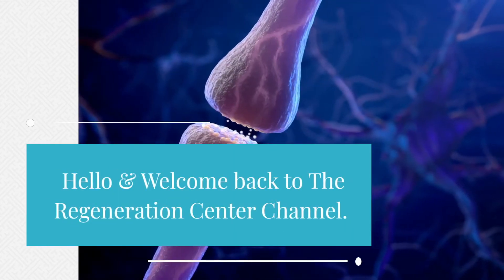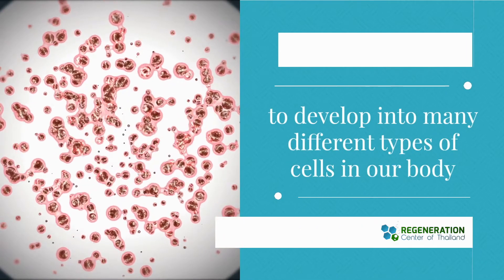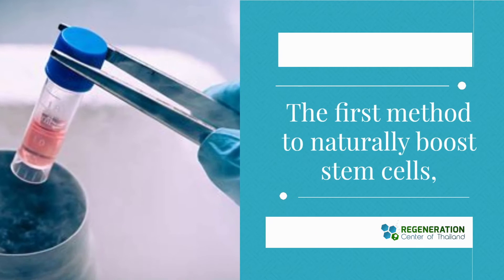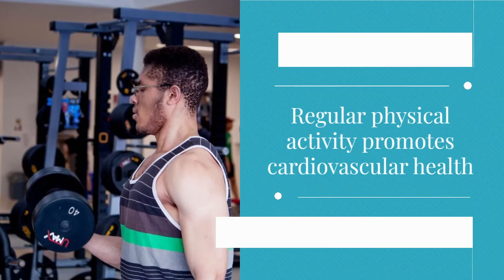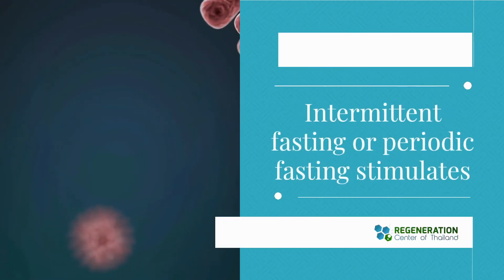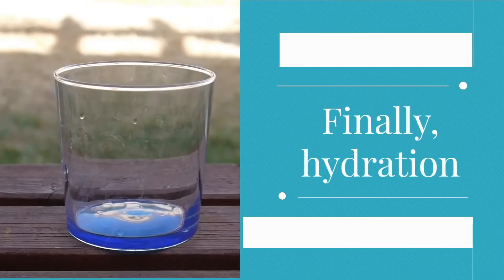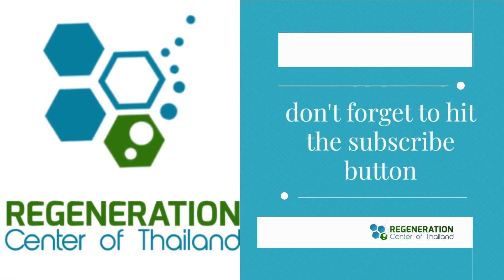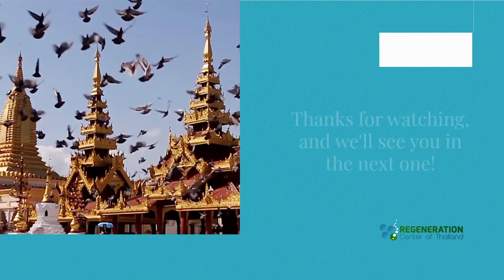Unlock Your Body's Potential: 6 Natural Ways to Boost Stem Cells in 2024!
Welcome to the exhilarating world of regenerative medicine! Are you ready to discover the secrets of your body's self-renewal and rejuvenation processes?

Chapter Overview
00:00:00 - Introduction to the Regeneration Center Channel.
00:00:04 - Exploring the realm of stem cells.
00:00:08 - Stem cells as the building blocks of our body.
00:00:10 - Natural ways to boost stem cells.
00:00:15 - Understanding what stem cells are.
00:00:18 - Stem cells' unique abilities to develop into different types of cells.
00:00:26 - Stem cells serving as an internal repair system.
00:00:33 - Stem cells regenerating and replacing lost or damaged cells.
00:00:41 - The first method: Boosting stem cells through a healthy diet.
00:00:46 - The importance of consuming foods rich in polyphenols.
00:00:52 - Berries, turmeric, and green tea as examples of foods to stimulate stem cell production.
00:00:59 - The influence of dietary signals and nutrients on stem cell activity.
00:01:03 - The second method: Boosting stem cells through regular exercise.
00:01:08 - Promoting cardiovascular health to enhance stem cell activity.
00:01:13 - The third method: Quality sleep as essential for bodily functions.
00:01:22 - Intermittent fasting stimulating autophagy and promoting stem cell production.
00:01:37 - Managing stress levels to prevent damage to stem cells.
00:01:43 - Activities like yoga, meditation, or reading to control stress.
00:01:50 - The importance of hydration to support stem cell proliferation.
00:02:00 - Benefits of hydration for stem cell differentiation potential.
00:02:08 - Encouraging viewers to subscribe to the channel.
00:02:13 - Wrapping up the discussion on boosting stem cells naturally.

Unlock Your Body's Potential: 6 Natural Ways to Boost Stem Cells aims to do just that. In this compelling video, we delve into the intricacies of the human body's regenerative capabilities, focusing on the role of stem cells. These miraculous cells are fundamental to our body's maintenance and repair. Their unique ability to transform into specialized cells such as muscle, blood, or brain cells makes them indispensable in maintaining our health and vitality.

Unfortunately, our body's ability to produce stem cells can diminish due to various factors like aging, unhealthy lifestyle habits, or environmental toxins. But don't fret! We're here to show you six scientifically-proven, all-natural methods to boost stem cell production.
First, we teach you the importance of a nutrient-rich diet for stem cell production. We uncover specific foods and supplements that can aid in stem cell proliferation.

Next, we explore the role of physical exercise and its profound impact on stem cell health. Did you know that specific forms of exercise can significantly enhance stem cell activity?

The journey doesn't end there. We also discuss the crucial role of sleep and how it influences your stem cell health. We reveal actionable tips to improve your sleep quality and, as a result, boost your stem cell production.

Furthermore, we address stress management techniques and their relevance to stem cell health. We all know stress isn't good for us, but did you know it can impact your stem cells too?

Additionally, we take you through the world of fasting and intermittent fasting. We reveal how these practices can have remarkable effects on stem cell regeneration. Lastly, we discuss exposure to certain forms of natural light as an unconventional yet effective method for stem cell boost.
In a world obsessed with quick-fix solutions and magic pills, we offer practical, all-natural ways to tap into your body's inherent healing capabilities.

So what are you waiting for? Let's embark on this life-changing journey together! We appreciate your support and engagement.

Please note that these techniques are backed by scientific research but are not a replacement for professional medical advice. If you have any health concerns, please consult your healthcare provider.

TELEPHONE
t: 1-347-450-THAI (8424) - Canada - USA